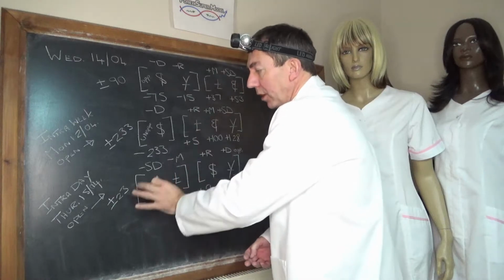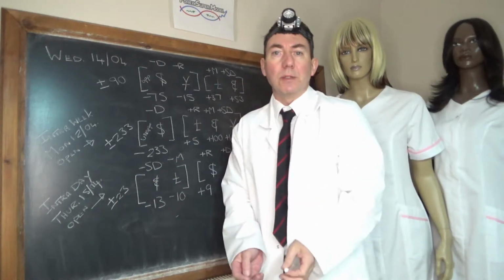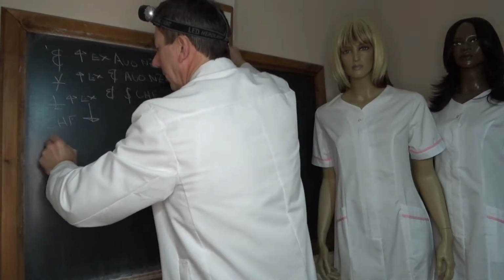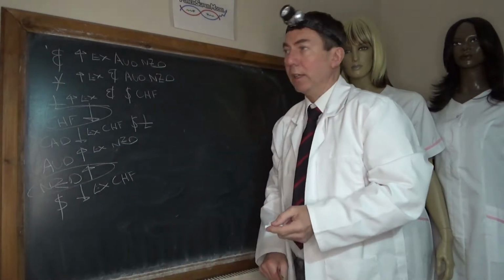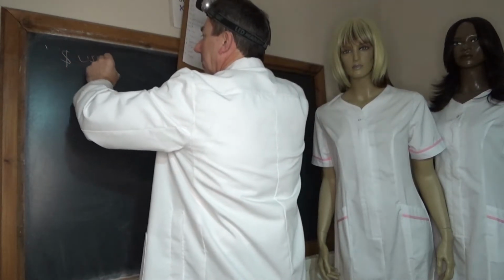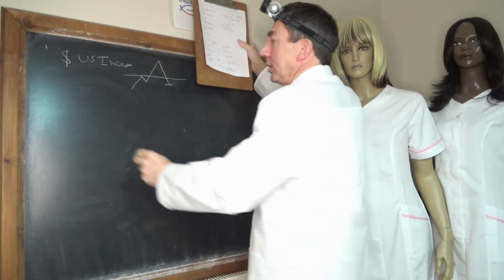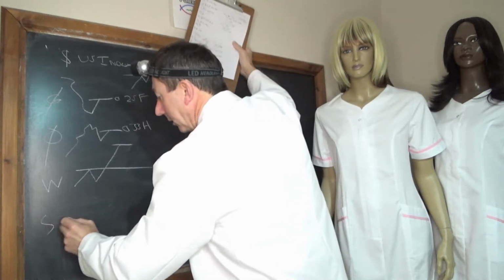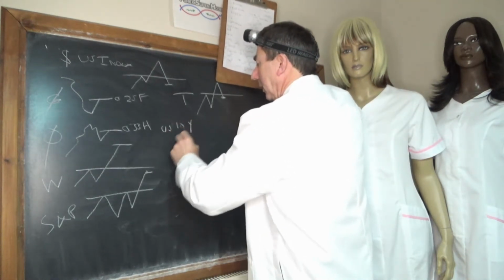Forex Super Model Daily Market Analysis Thursday 15/04/21